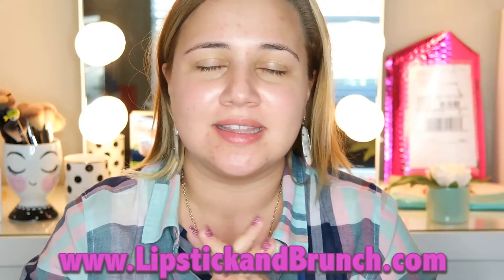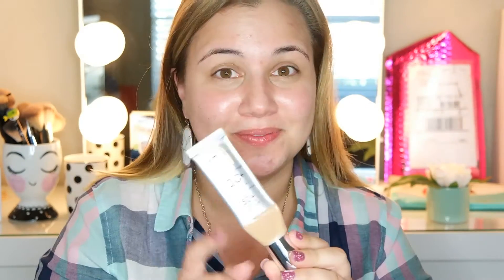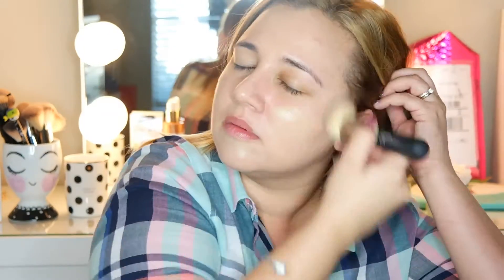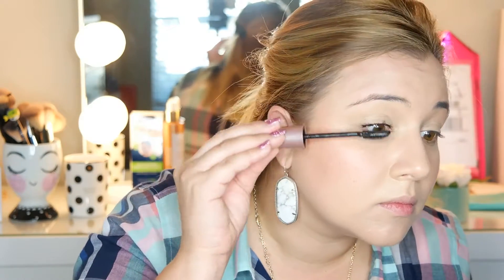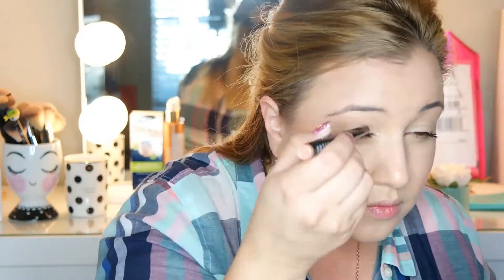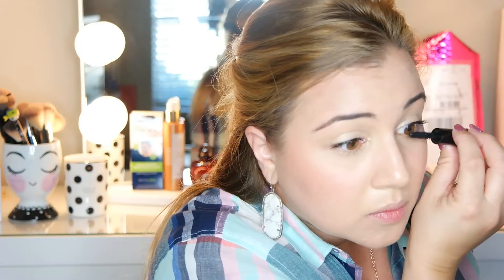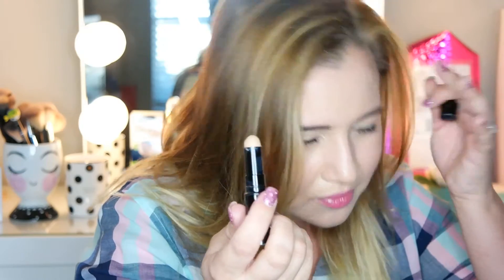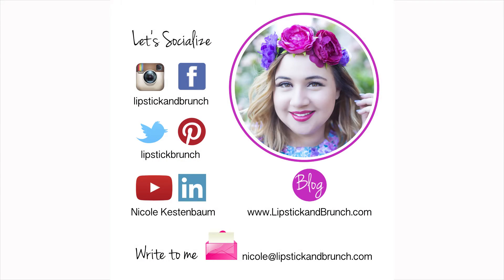Everyday Natural Make-Up Look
This is the natural make-up look I wear every day. It will make you look awake, hide flaws and make you feel confident in your day to day errands or meetings. Check out the start products that I used: